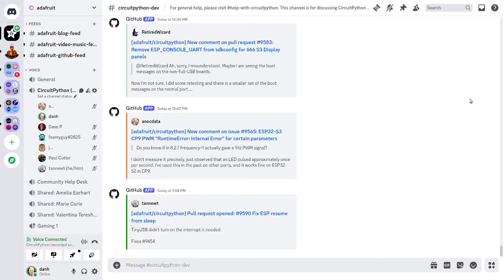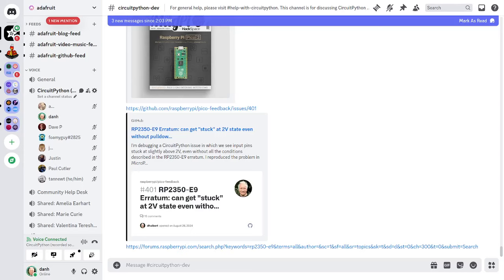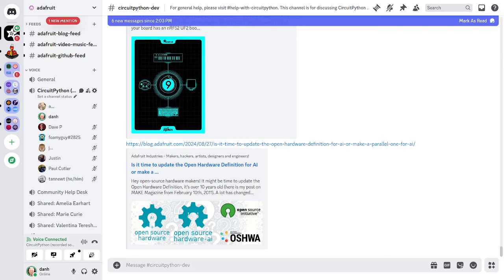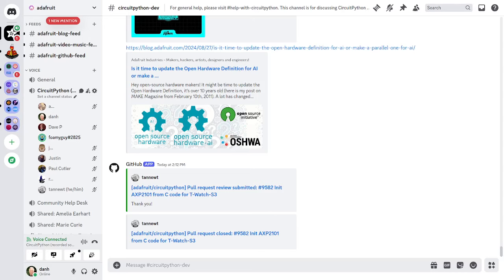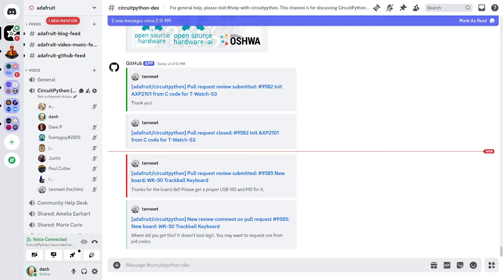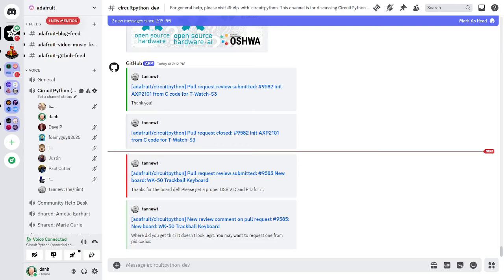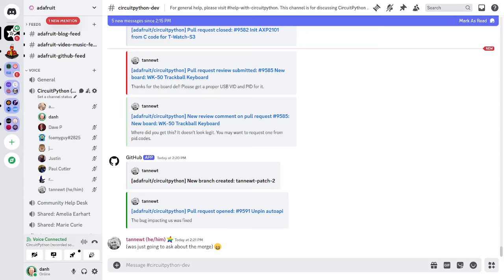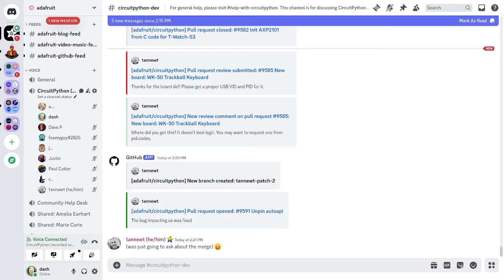CircuitPython Weekly Meeting for September 3, 2024 @circuitpython